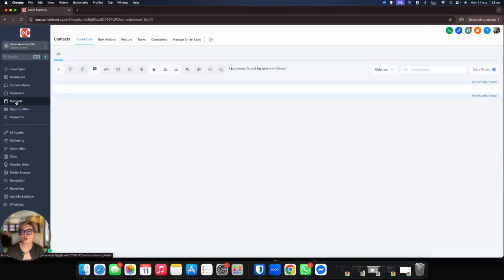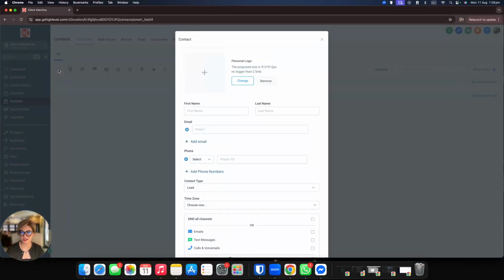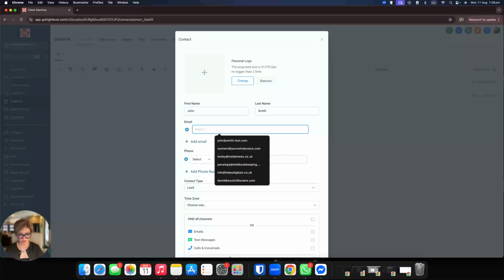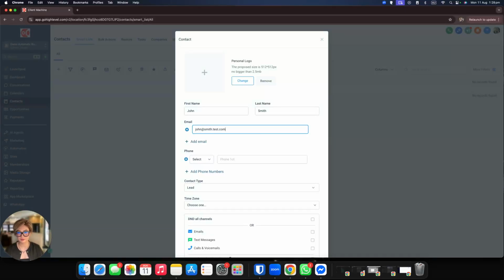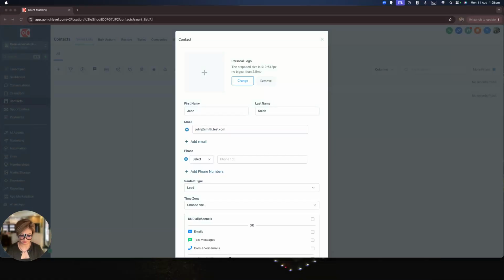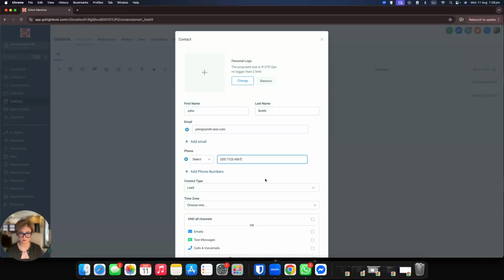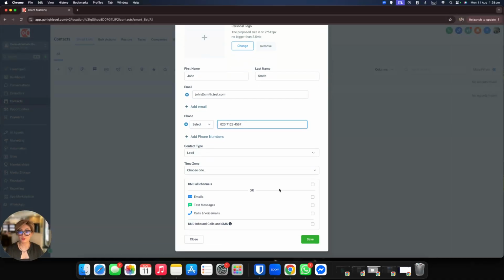How To Add Contacts in Go High Level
Learn how to quickly add contacts in Go High Level CRM! This step-by-step tutorial shows you the easiest way to add and manage new contacts so you can organize leads, track communication, and grow your business with ease.